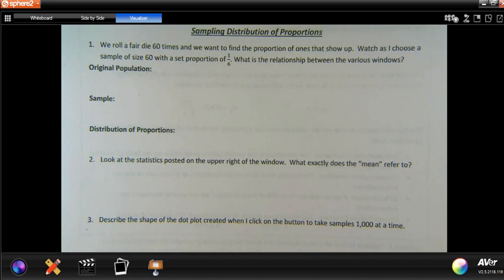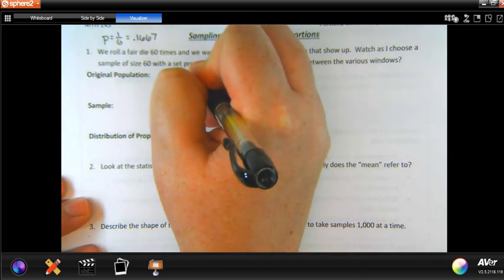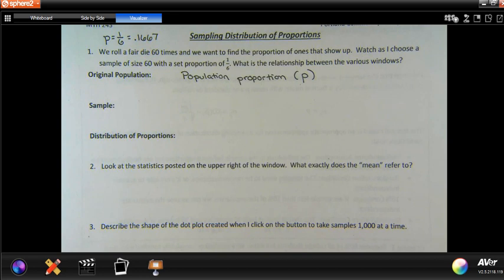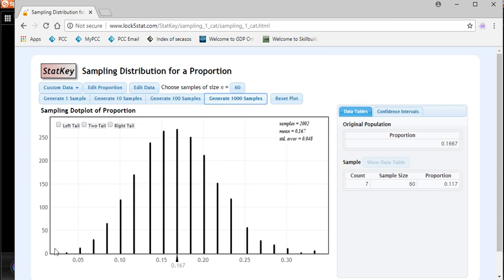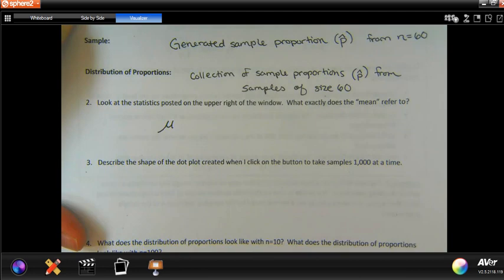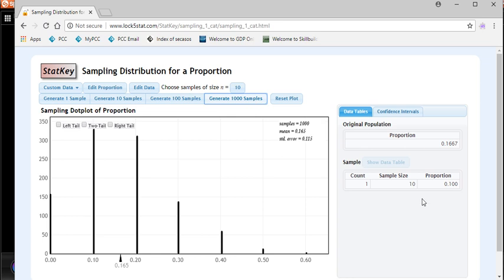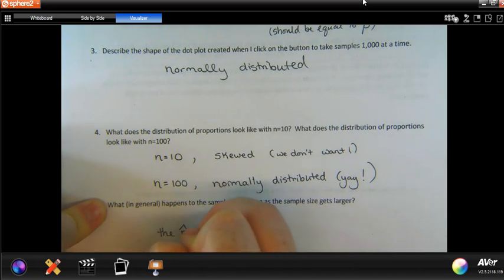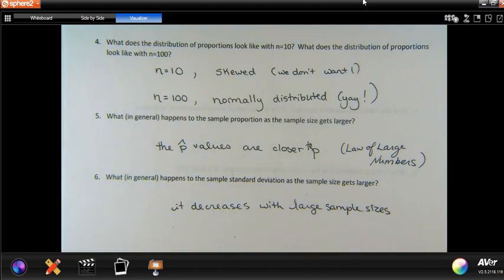Sampling Distribution of Proportions Simulation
Simulation by Julia Trude using an online resource called StatKey